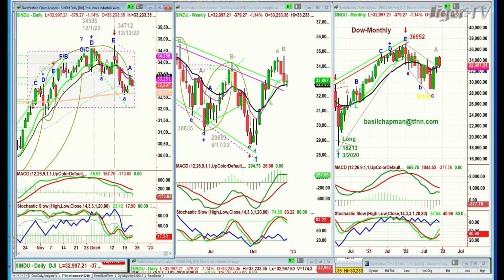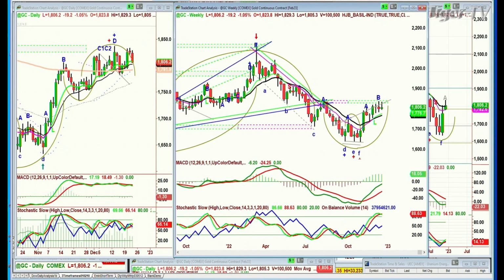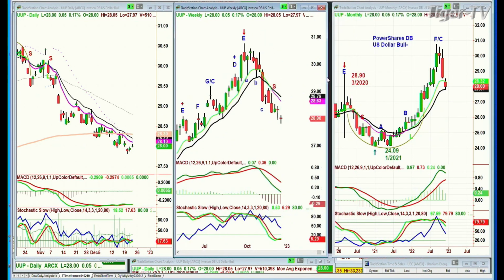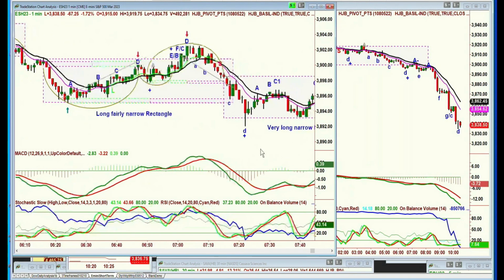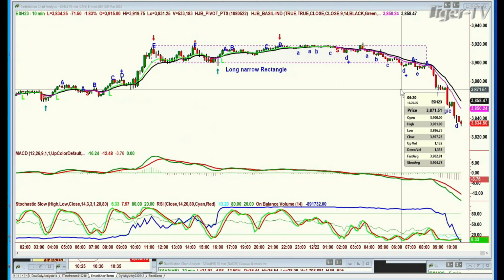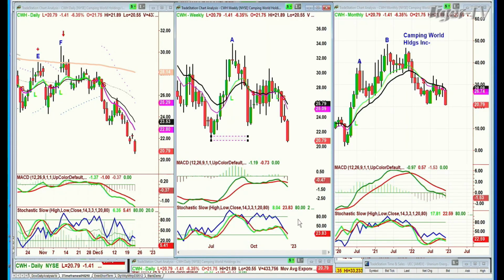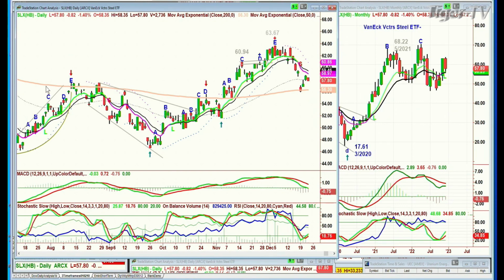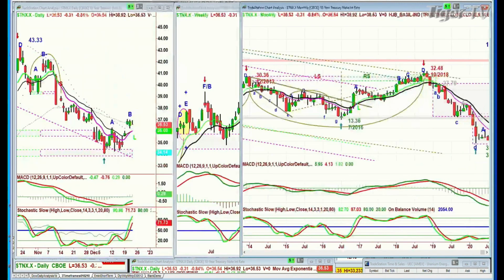December 22nd The Tiger Technicians Hour on TFNN - 2022